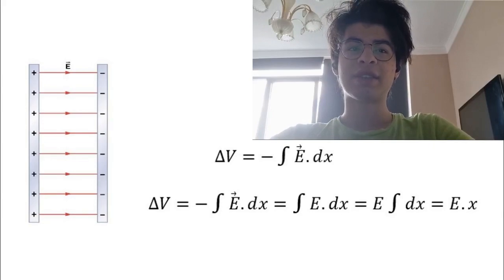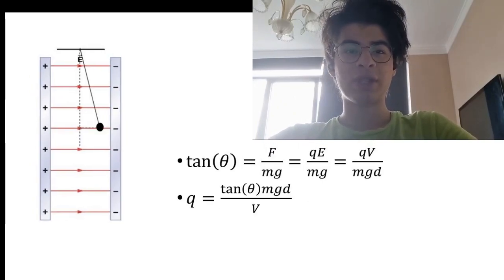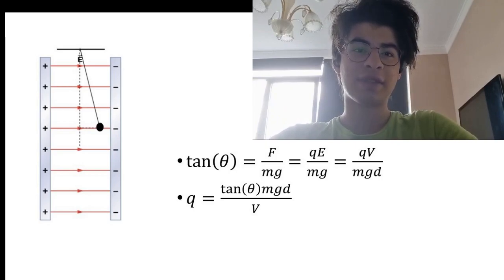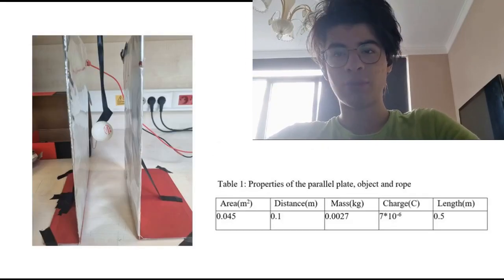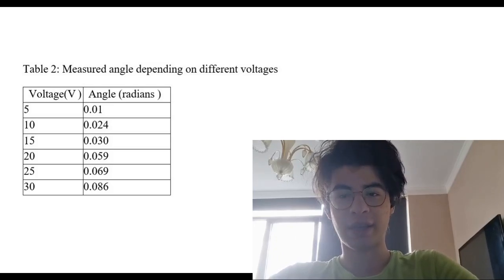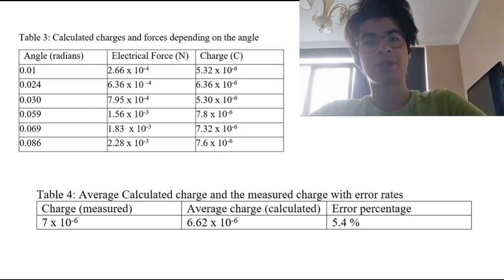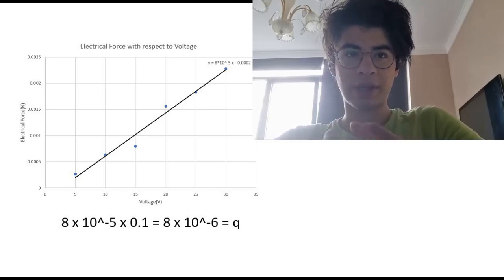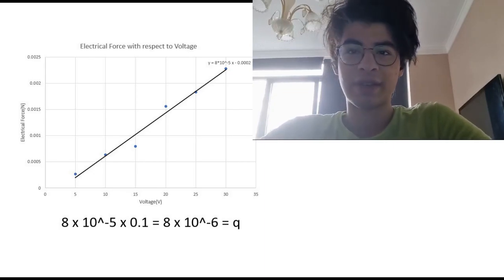Bilkent University PHYS102 lab project, Nizam Ercan